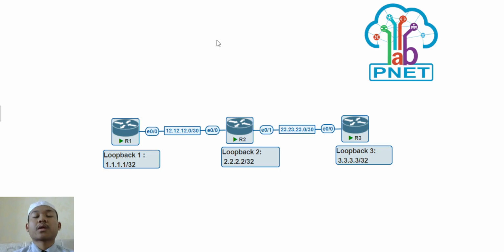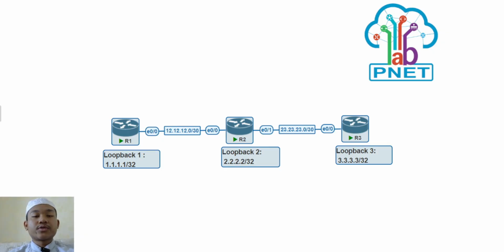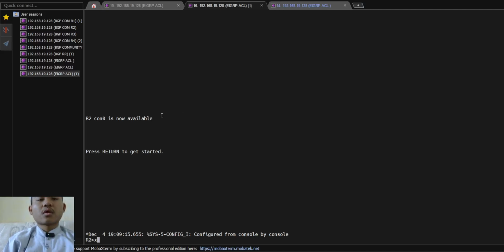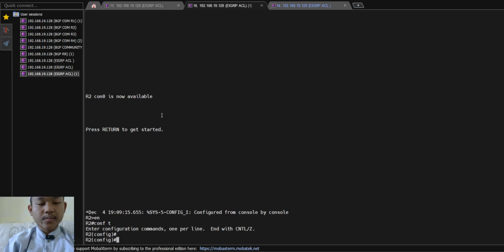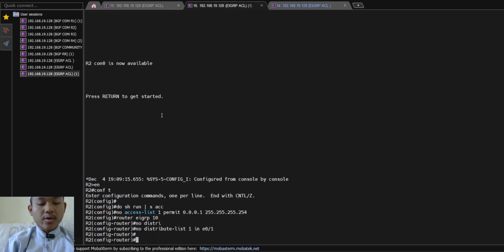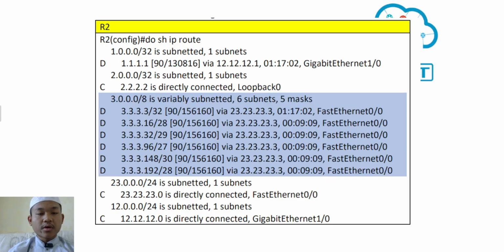Eigrp Filtering AD | IT Tutorial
Hello everyone Good Morning ( Afternon/Night ). Today!
 On this channel,  I will share a video with the theme:

                                               "IT TUTORIAL"

𝖳𝗁𝖺𝗇𝗄 𝖸𝗈𝗎 𝖿𝗈𝗋 𝖩𝗈𝗂𝗇𝗂𝗇𝗀 𝗍𝗁𝖾 𝖱𝖺𝗒𝗒𝖺𝗇 𝖹𝗎𝗅𝖿𝖺𝖽𝗅𝗂 𝖢𝗁𝖺𝗇𝗇𝖾𝗅, 𝖺𝗇𝖽 𝖤𝗇𝗃𝗈𝗒 𝖬𝗒 𝖢𝗈𝗇𝗍𝖾𝗇𝗍!